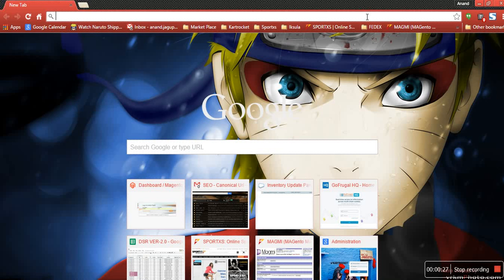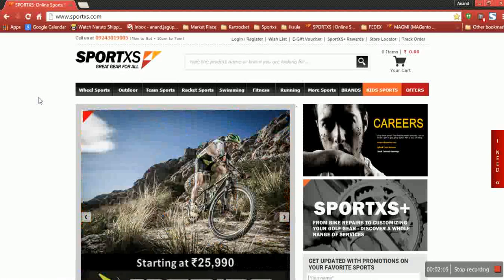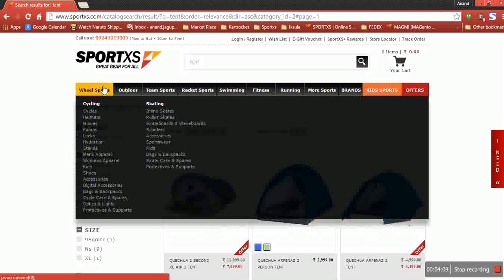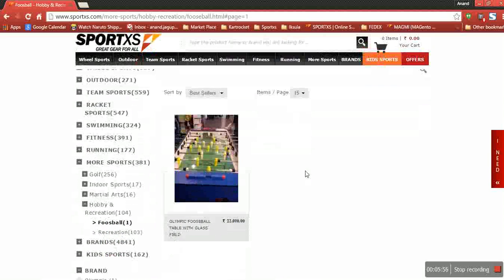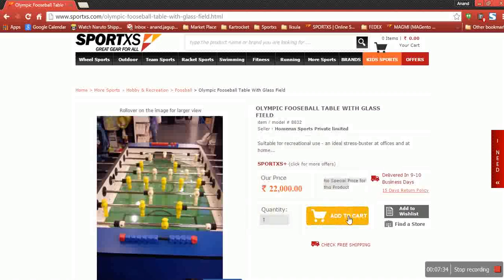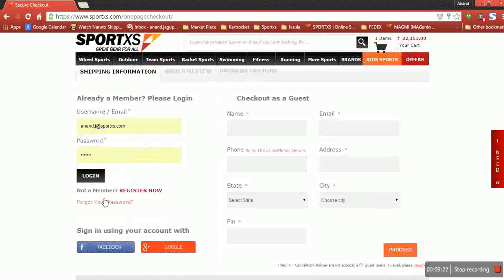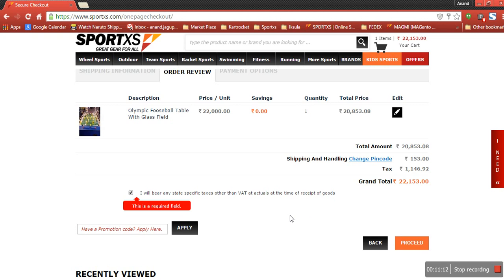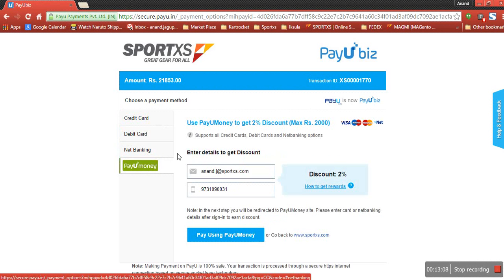ASSISTED SALES - SPORTXS